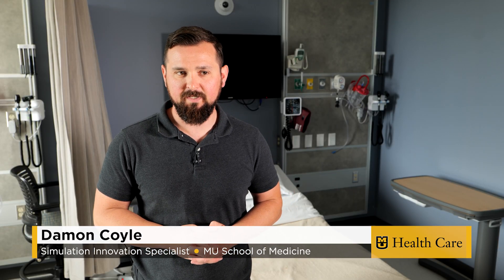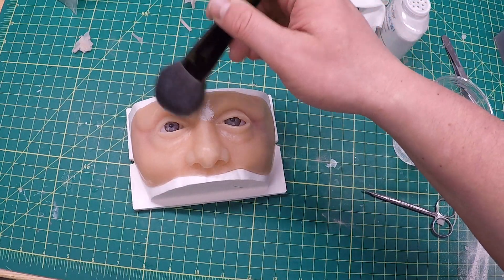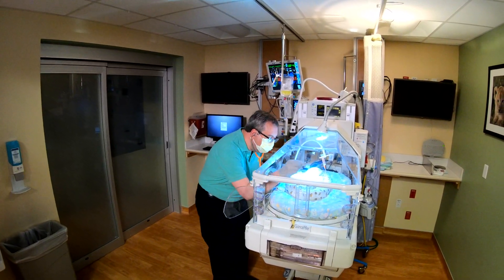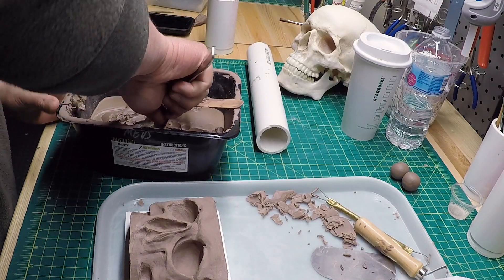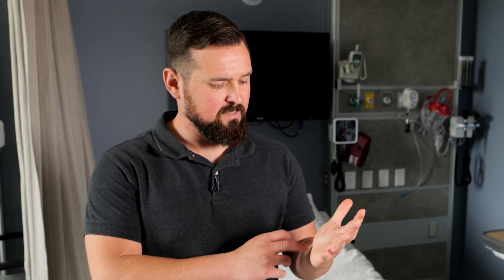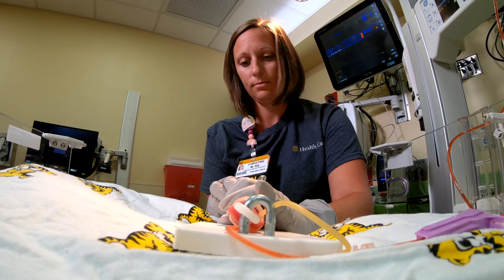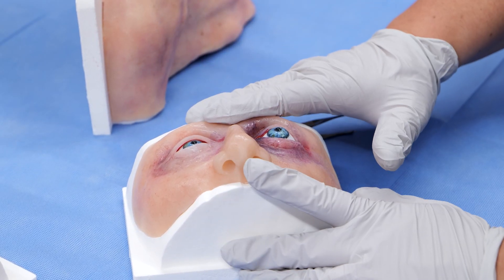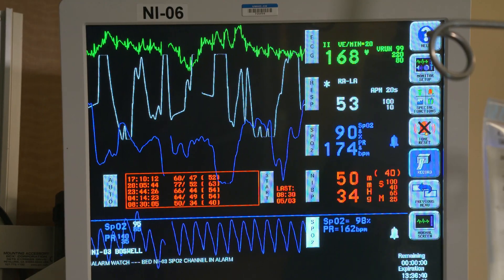Not Your Average Science Lab: A Blockbuster of Special Effects and Discovery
In a converted storage room at the University of Missouri School of Medicine is a laboratory that could be mistaken for a Hollywood special effects studio. There are heads, arms and legs that look, feel and bleed like the real thing.